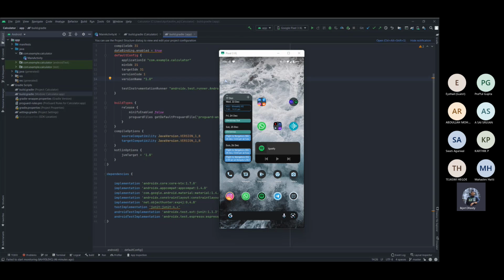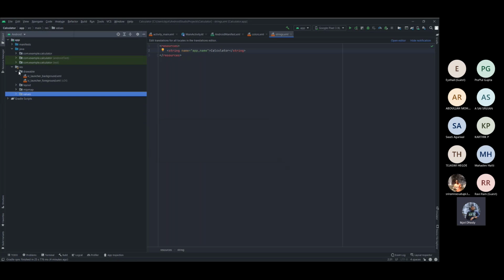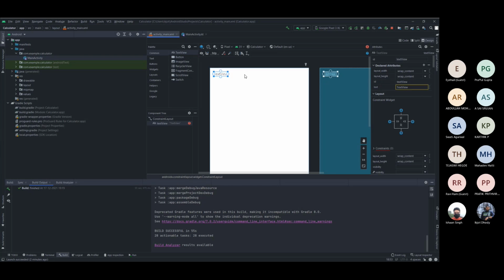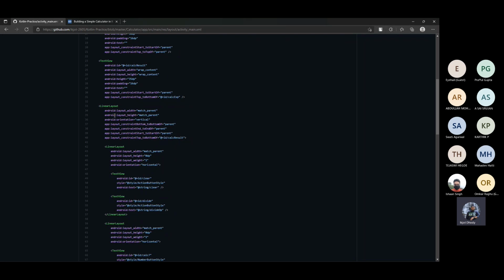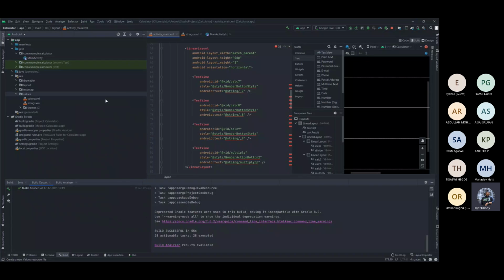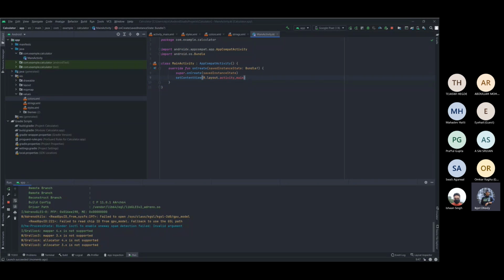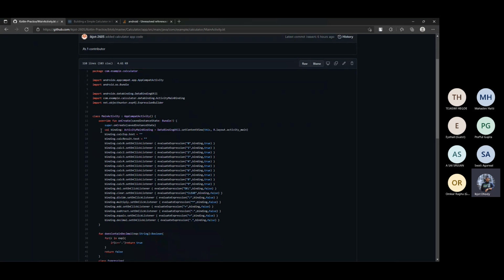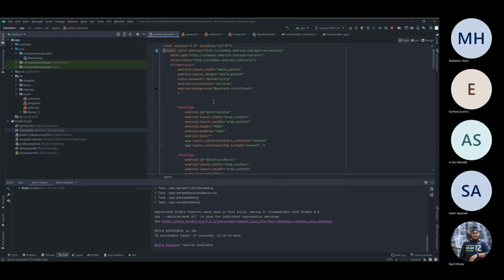Android Study Jams - Part 3